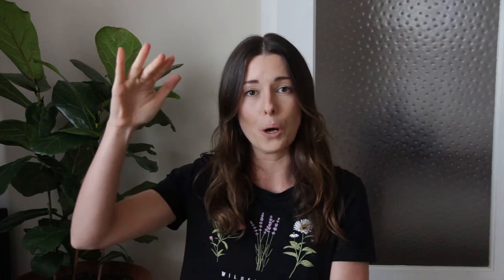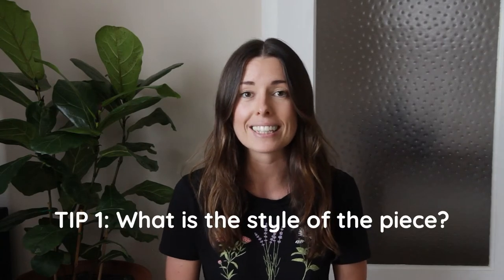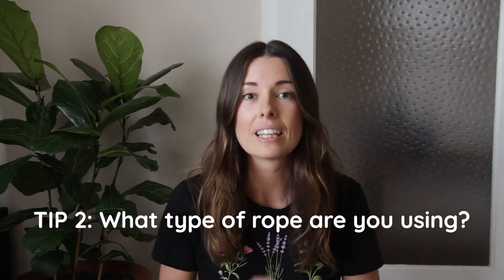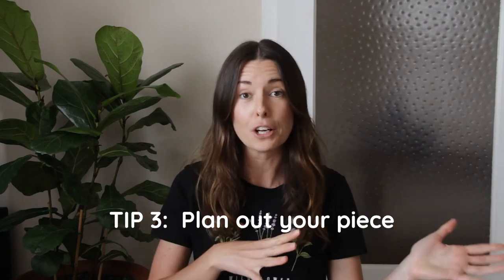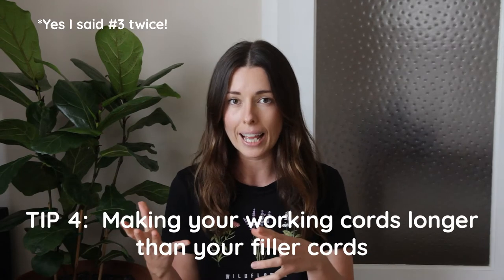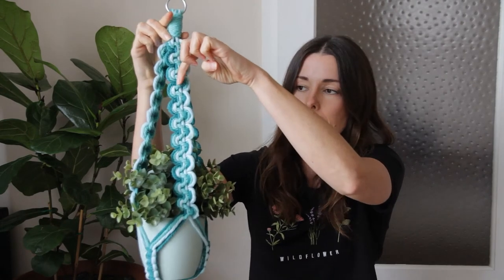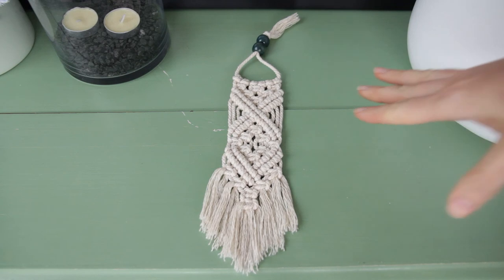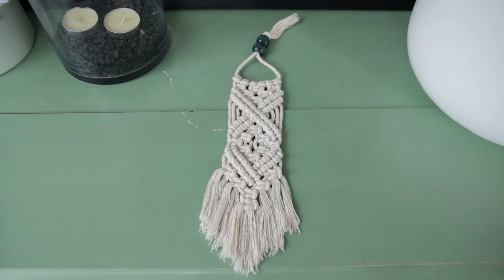Estimate macramé cord lengths! How much Macrame cord do I need for my projects?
Want to know how much cord you need for your different macrame projects? This is a question I get a LOT, and it's a tricky one to answer! In this video I share with you my six tips on how to estimate macrame cord lengths so you cut the right size string for your pieces. I hope that these tips will give you a better idea of the theories behind guessing the length of cord you need, and help you to have less string waste at the end of your projects.

You can find the bookmark pattern mentioned at the end of this video

I hope you enjoy this tutorial and here's to finding our peace in creativity!